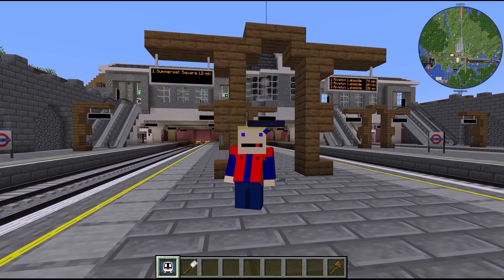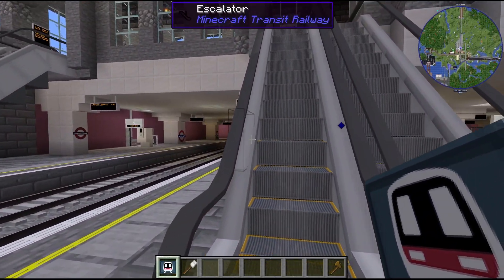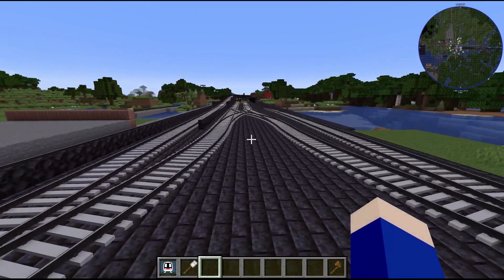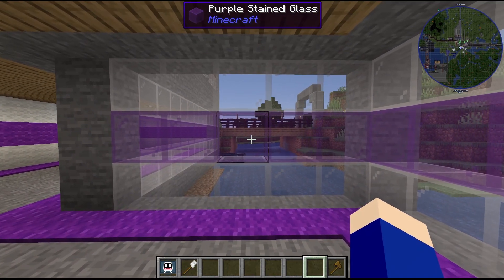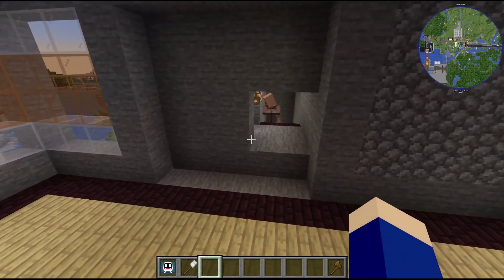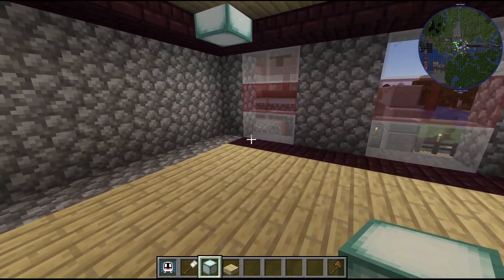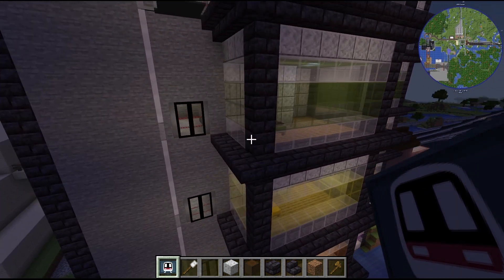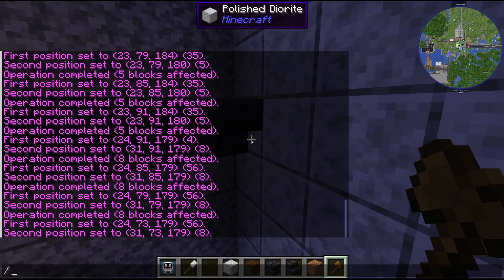Residential Solutions | Summerset MTR | Minecraft MTR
This episode is all about residential solutions. For the city to feel lived in, it needs villagers roaming around. But without anywhere for these villagers to sleep, it's pointless spawning them. I need a large tower block to house them in and I just so happen to have one, it just needs a bit of an upgrade first!